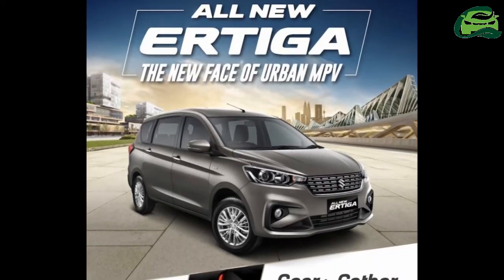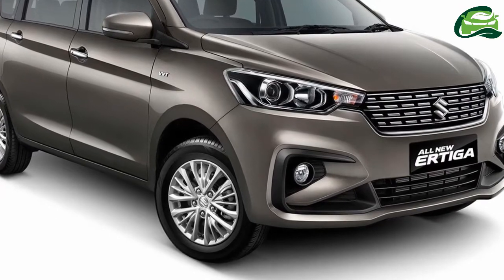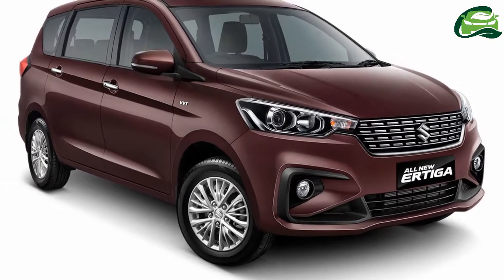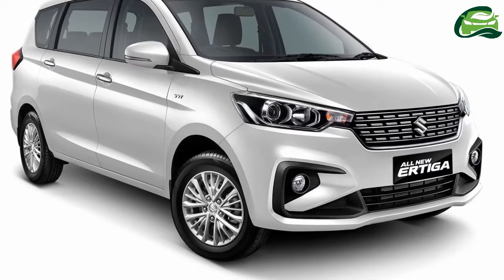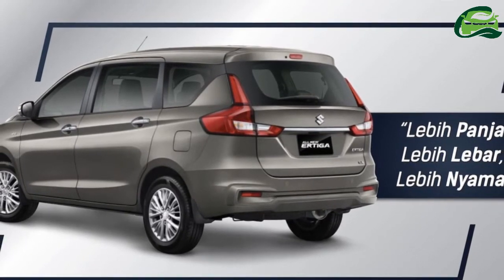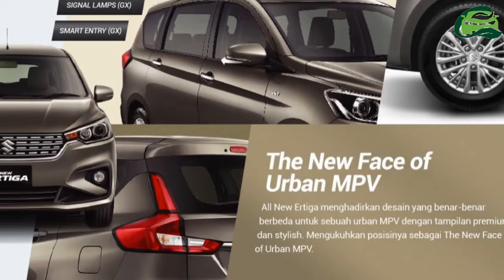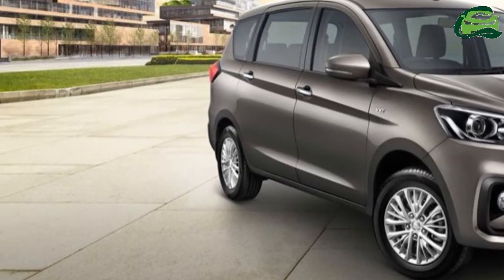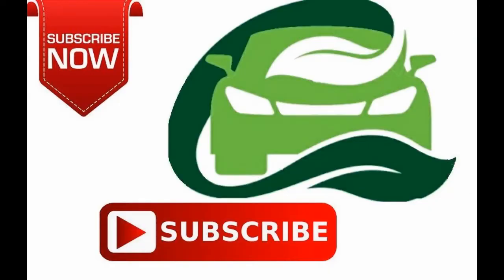2018 Suzuki Ertiga 2018 Maruti Ertiga to go on sale on 12 May